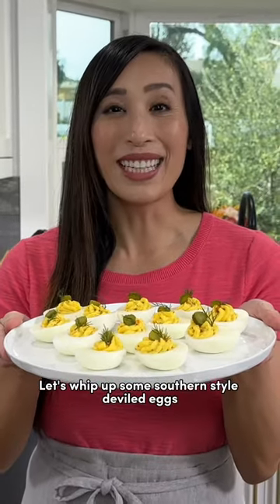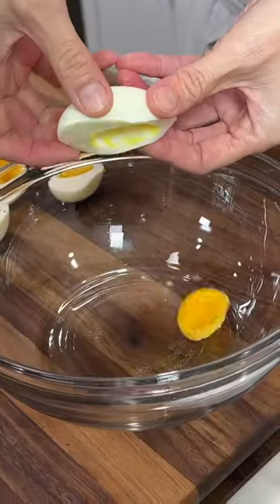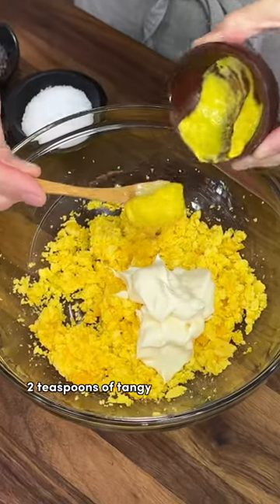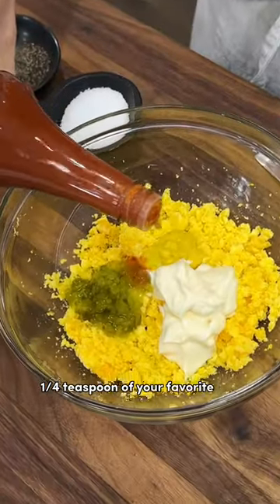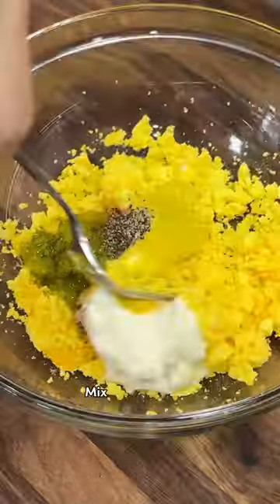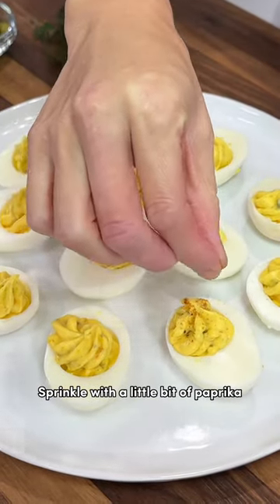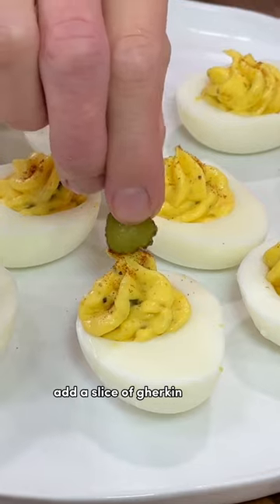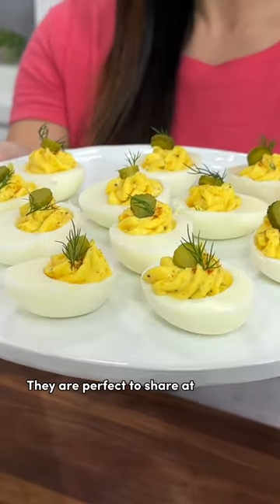How to Make Southern Style Deviled Eggs